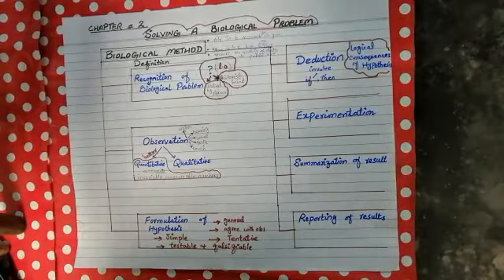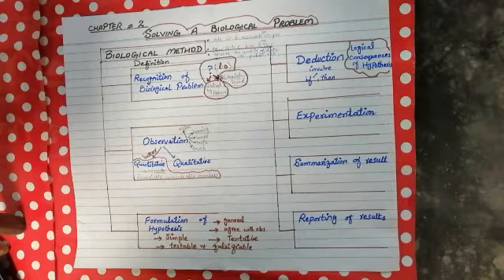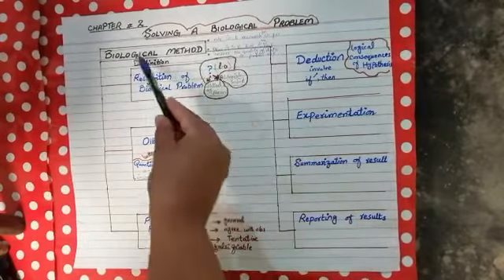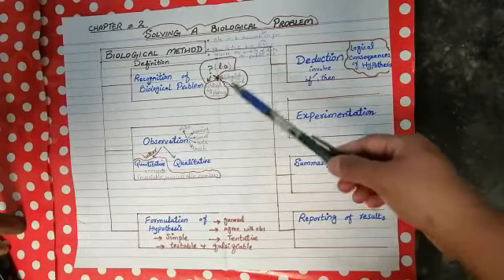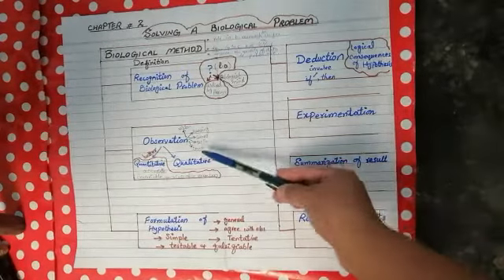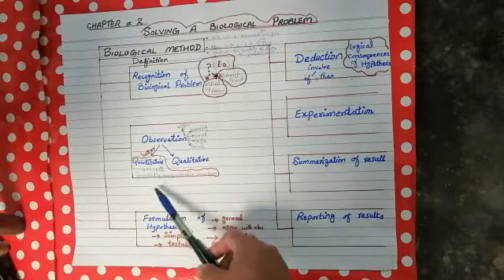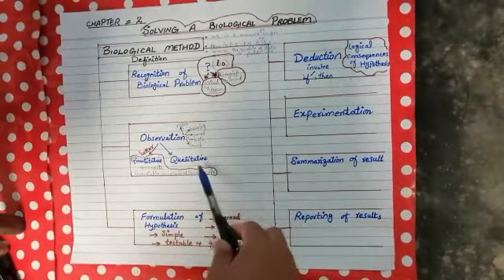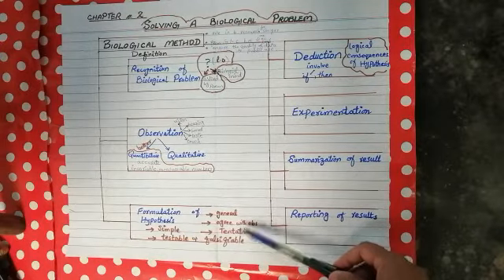Grade pre 9th Biology by Miss Samrin chp 02 Solving a biological problem, Biological method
Solving a biological problem, Biological method